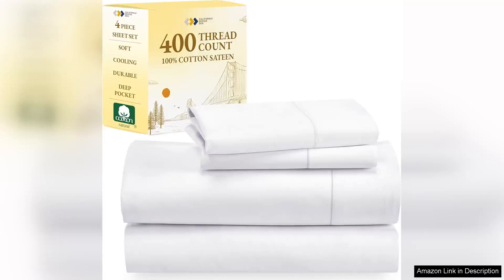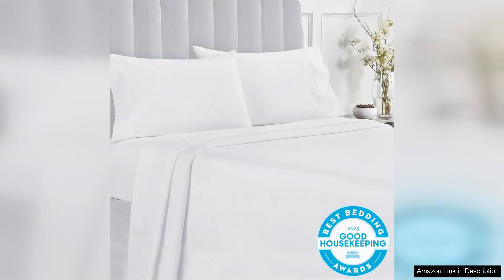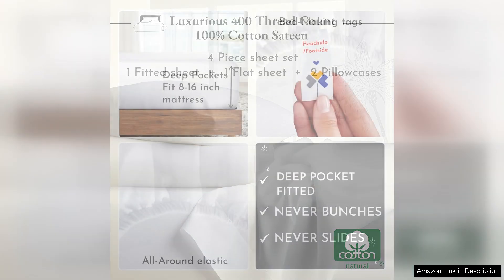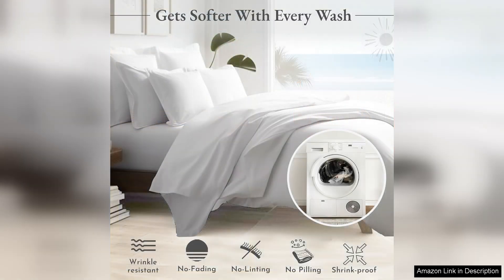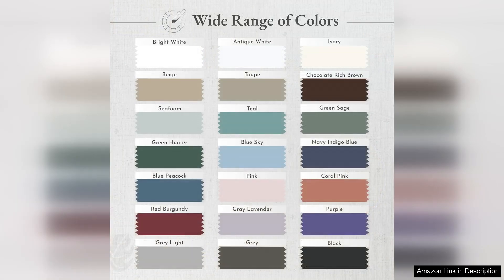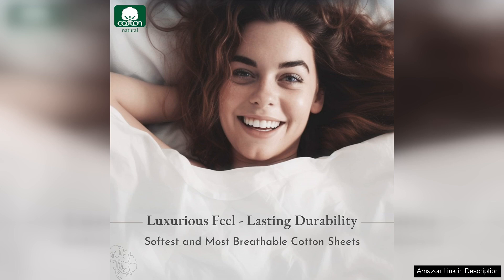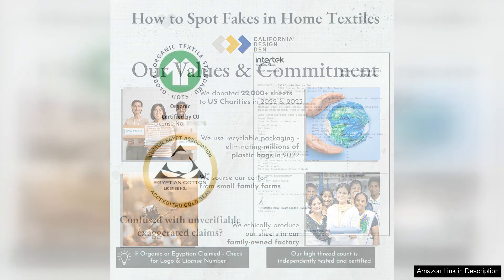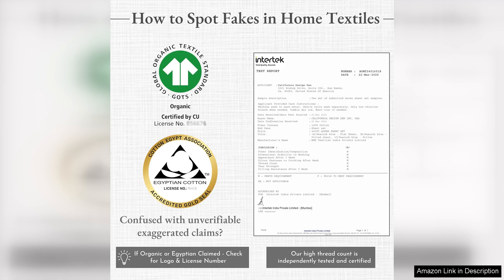California Design Den Queen Size Bed Set Good Housekeeping Award Winner 400 Review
I recently purchased the California Design Den Queen Size Bed Set, and I couldn’t be more pleased with my decision. This award-winning set, recognized by Good Housekeeping, truly exceeds expectations in both quality and comfort.

First and foremost, the fabric is incredibly soft and breathable. Made from 100% cotton with a 400-thread count, it feels luxuriously smooth against the skin, making it an absolute delight to slip into bed each night. The set includes a fitted sheet, flat sheet, and two pillowcases, all of which fit snugly on my queen mattress without any annoying slipping or bunching.

One of the standout features of this bed set is its durability. After several washes, the colors remain vibrant, and there’s no pilling or fading, which speaks volumes about its high quality. I appreciate that it’s also OEKO-TEX certified, ensuring that it’s free from harmful substances, which is a significant plus for health-conscious consumers like myself.

The design is elegant yet understated, making it versatile enough to complement various bedroom decors. Whether your style leans towards modern minimalism or classic aesthetics, this set will enhance your space beautifully.

Additionally, the California Design Den brand prides itself on ethical manufacturing practices, which gives me peace of mind knowing my purchase supports responsible production.

Overall, the California Design Den Queen Size Bed Set is a fantastic investment for anyone looking to elevate their sleep environment. With its combination of comfort, style, and durability, it’s no surprise that this set has received accolades. If you’re in the market for high-quality bedding that feels great and looks even better, I highly recommend this set. Your bedroom deserves it!